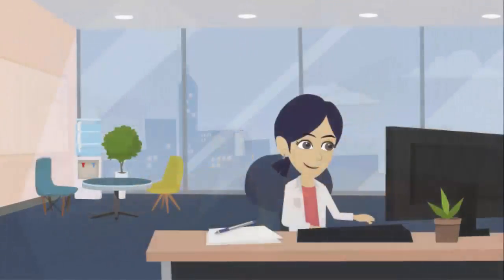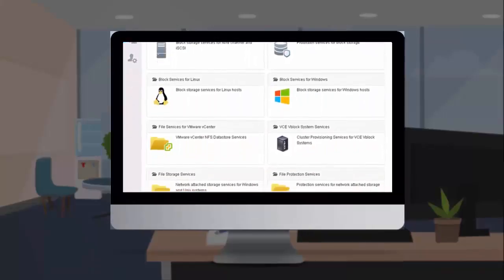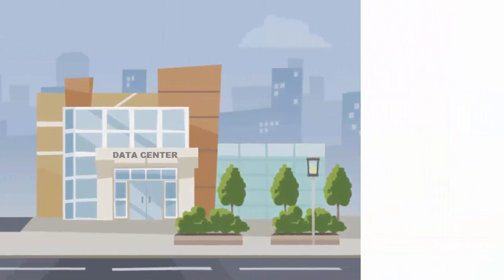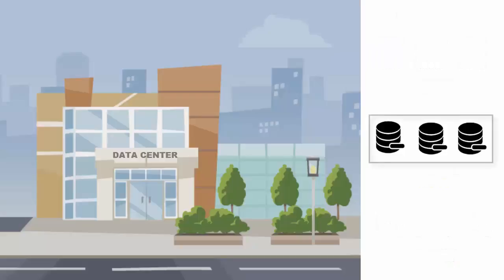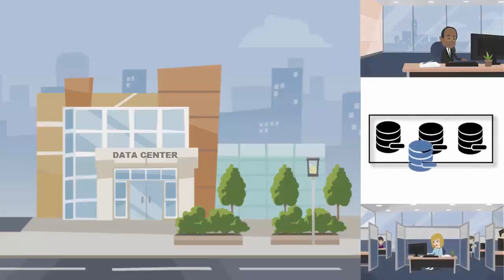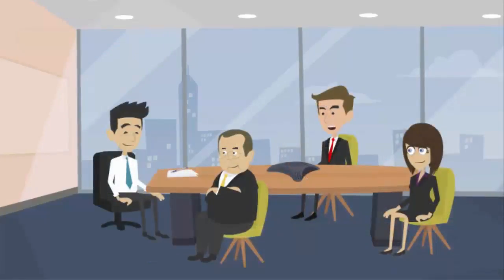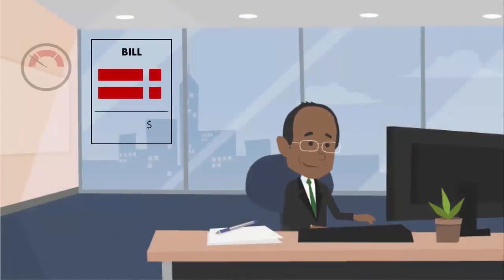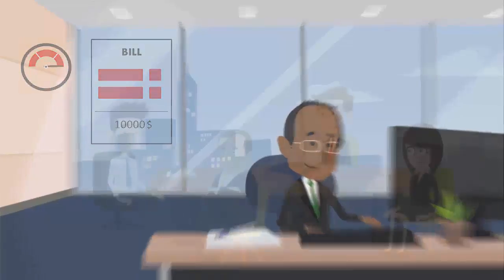Cloud Computing Characteristics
This video gives the overview of cloud computing characteristics.
Developers:
Vikas UB
Ashritha B